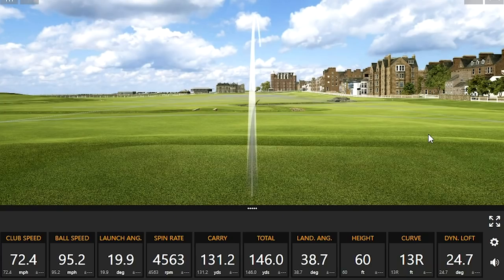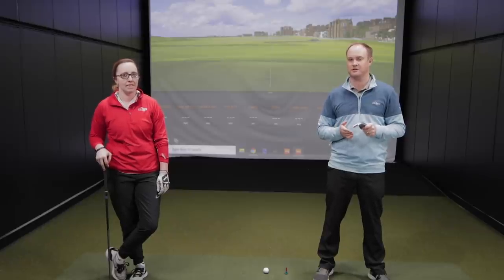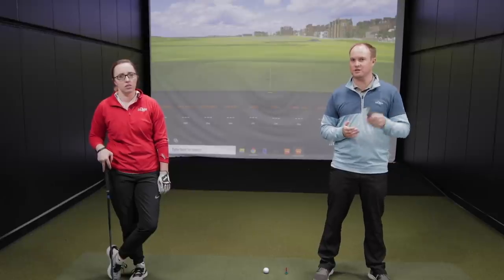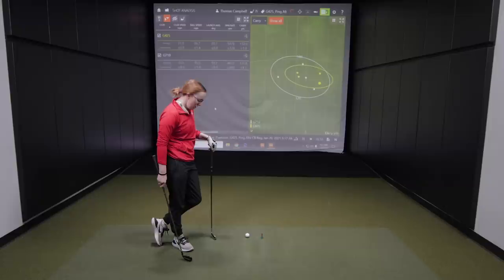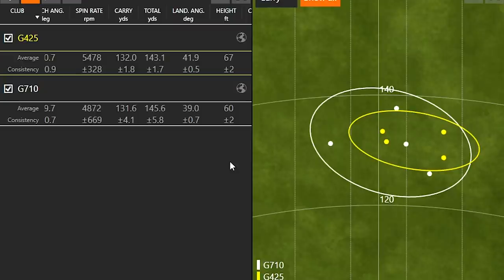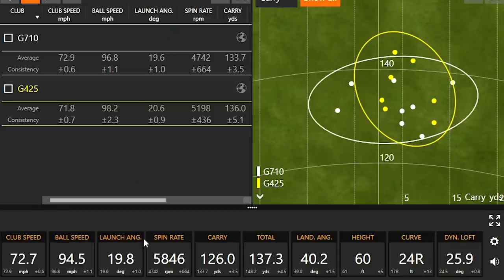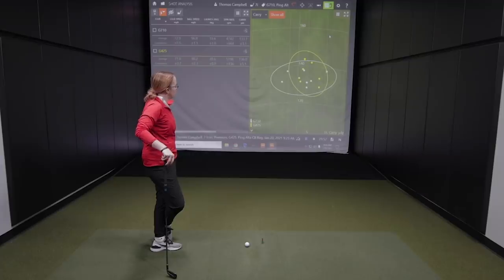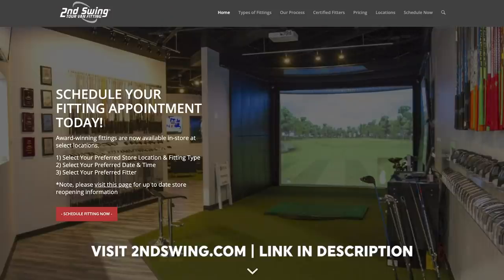PING G425 vs PING G710 | PING Golf Irons Comparison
This PING golf irons comparison includes the PING G425 and PING G710, both of which carry on a tradition of forgiveness and consistency in PING irons. The PING G425 irons and the PING G710 irons represent the two most forgiving iron models currently in PING's iron line, each loaded with technology to deliver high launch, explosive ball speeds, and reliable forgiveness.

In this video, 2nd Swing master fitters Thomas Campbell and Jackie Johnson test out the new PING G425 irons against the PING G710 irons using Trackman to identify the similarities and differences.

Trade-in your old irons at the highest values in the industry with the 2nd Swing Value Guide

Schedule a 2nd Swing Tour Van fitting for new PING irons